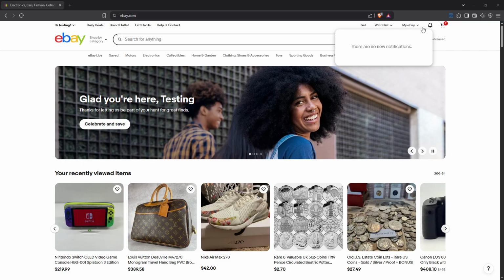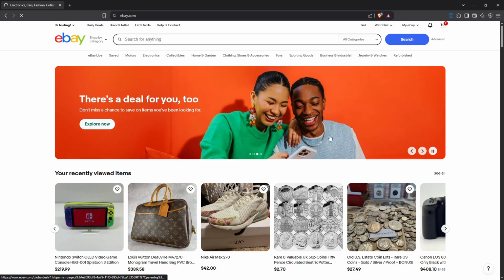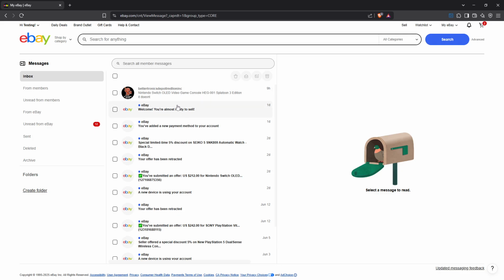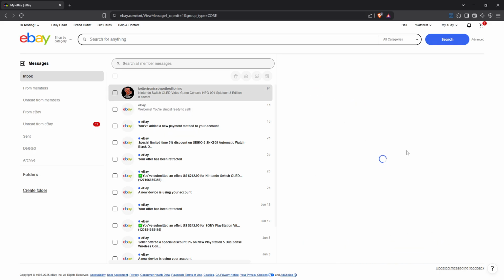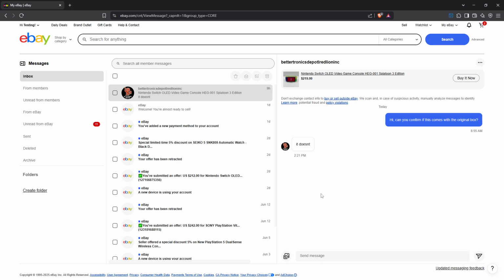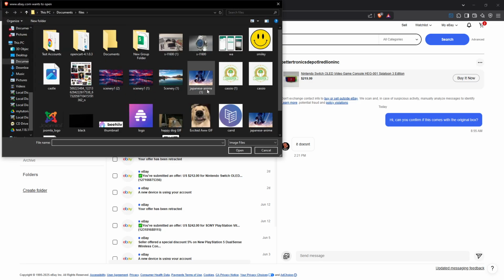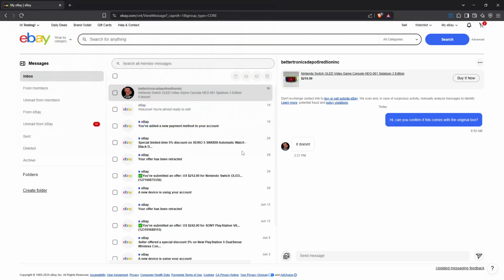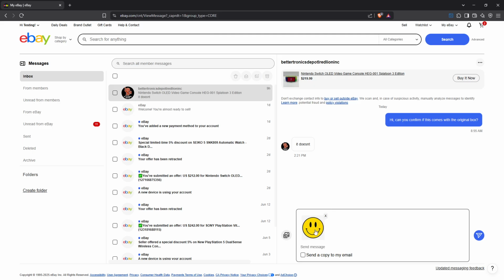How To Send Images via eBay Messages [2025 Full Guide]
In today's video we will show you image upload,guide to ebay selling,ebay guide,guide to ebay,beginners guide to selling on ebay,ebay beginners guide,ebay addfixedpriceitem variation image not showing in listing,how to resell on ebay 2025,reselling on ebay 2025,how to make a sales page,sell on ebay 2025,ebay selling 2025,selling on ebay 2025,how to add video to ebay,ebay 2025,how to take video for ebay,how to make a landing page,ebay video,how to make a lead magnet page,